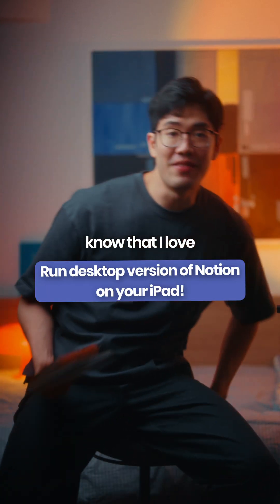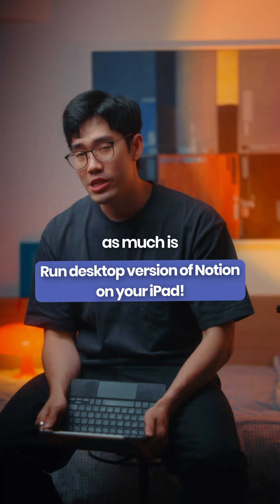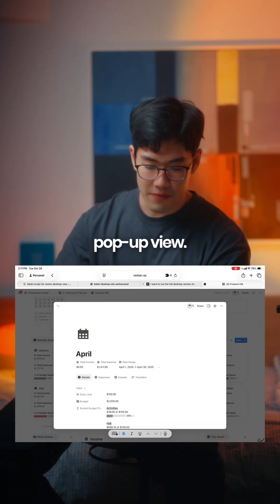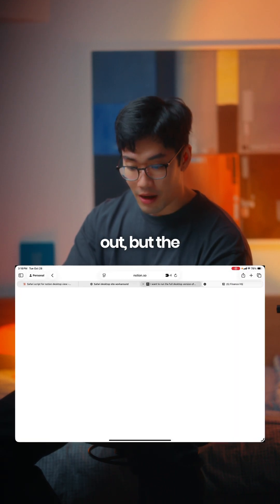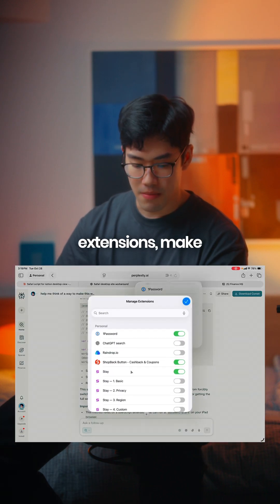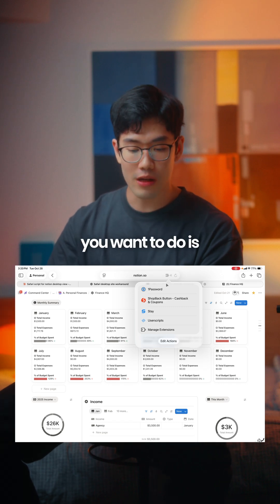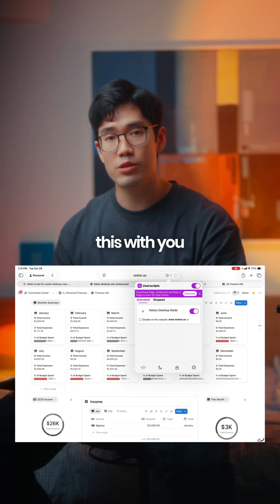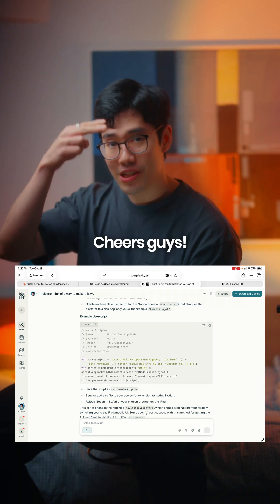Run Notion Desktop On iPad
I use notion for a lot of things, including tracking my finances, but the iPad app can get a little clunky. I found a way to run the full desktop version of notion on your ipad which solves some pain points and i just wanted to share it